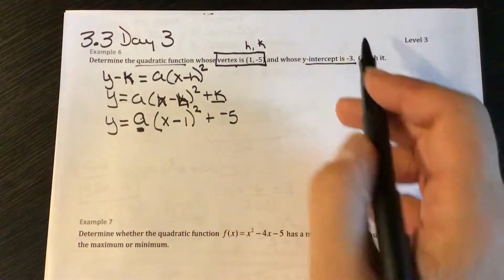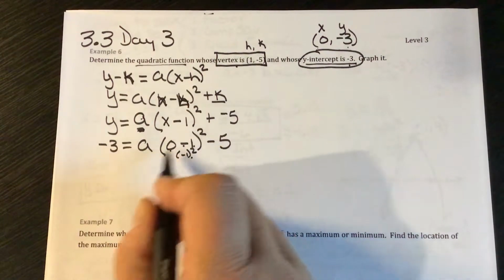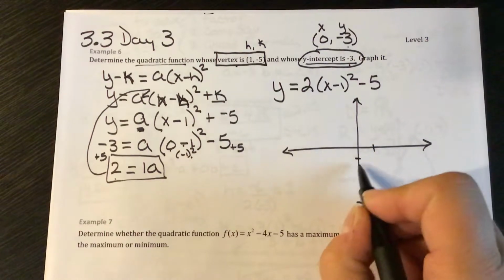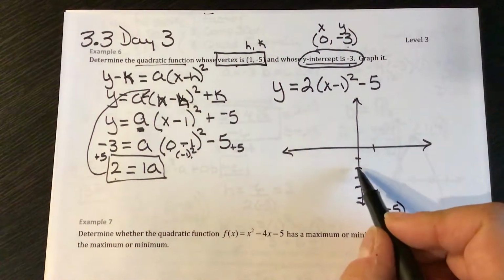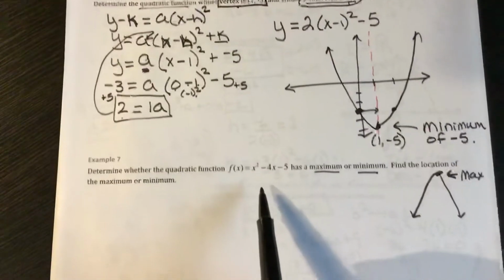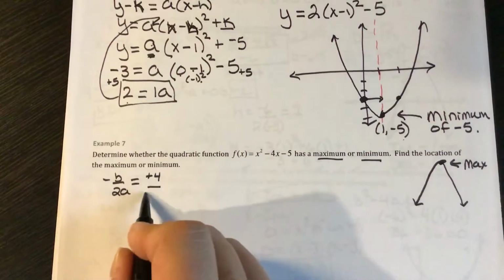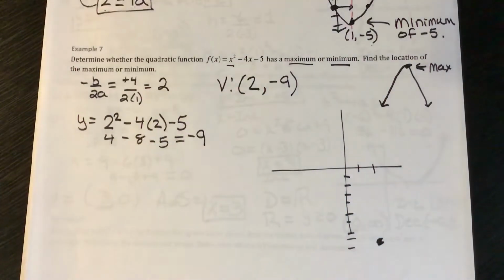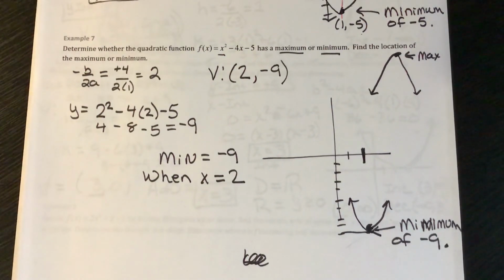DC PC 3.3 Day 3